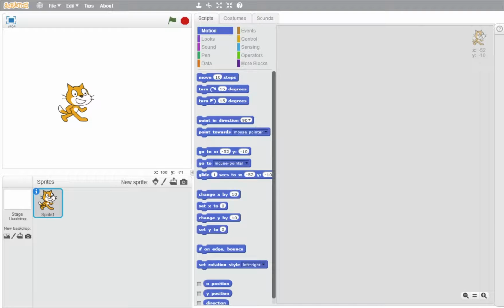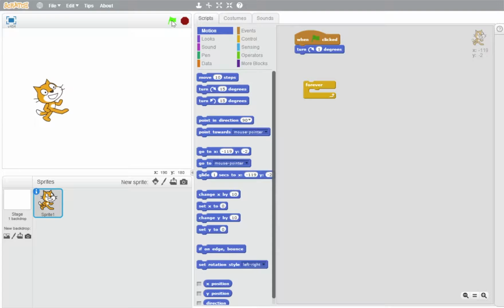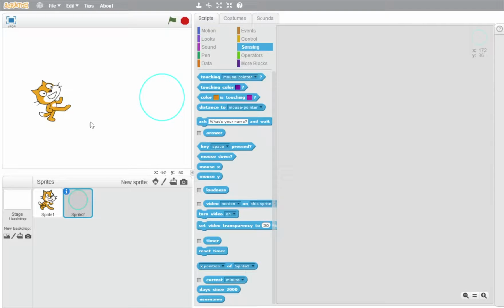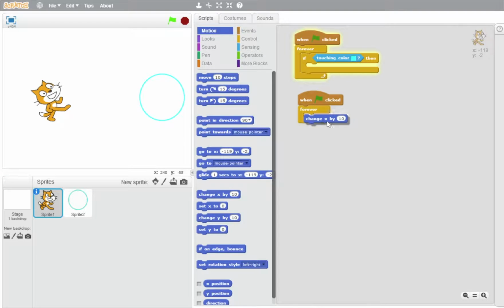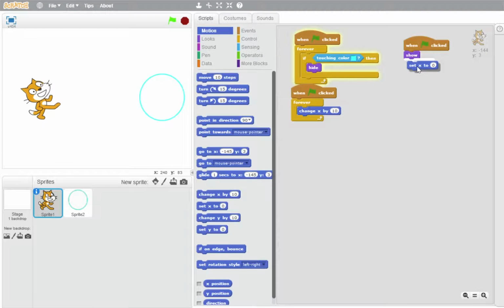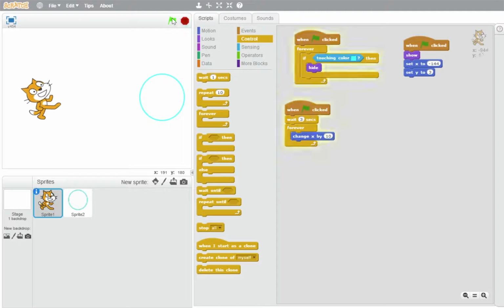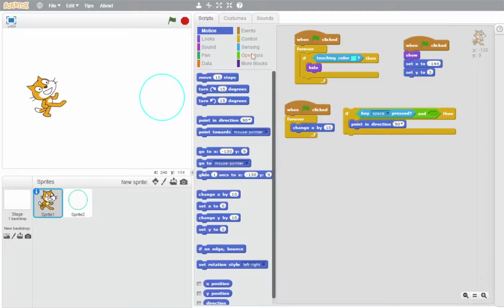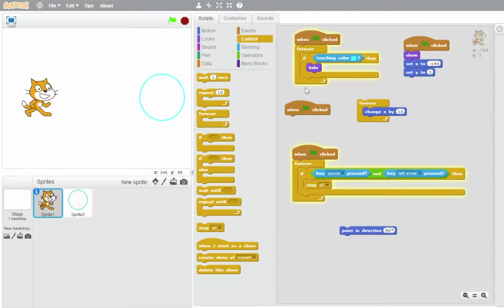Programming with scratch video 3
In this video we go over controls.